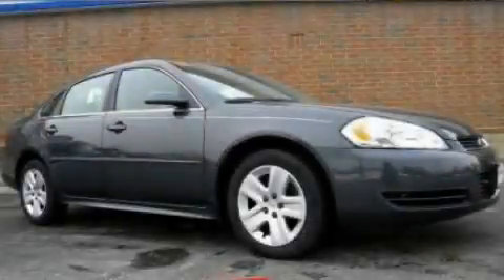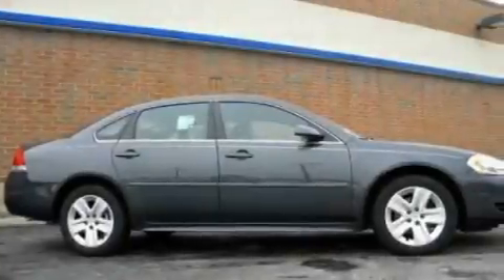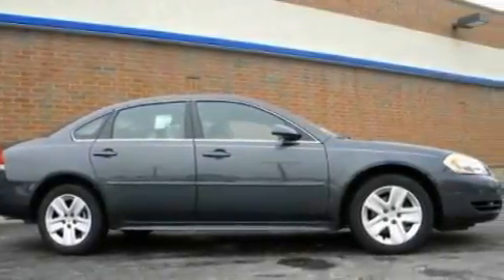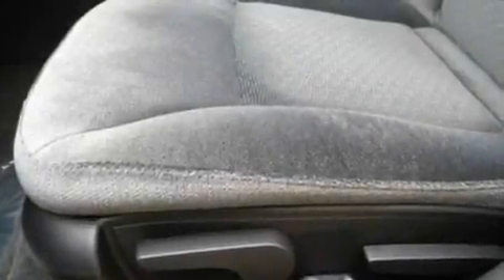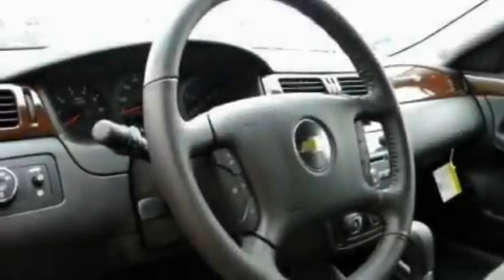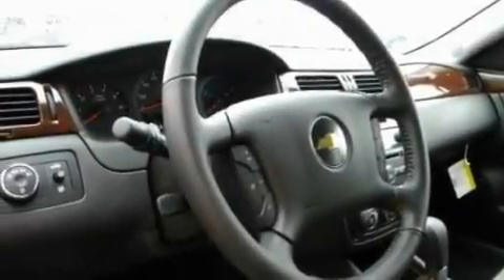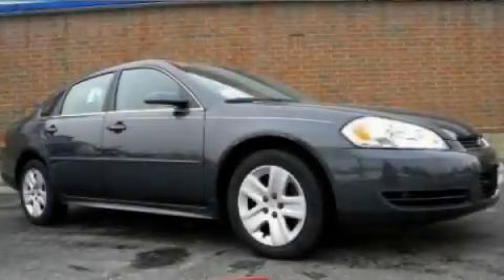Preowned 2011 Chevrolet Impala Grayslake IL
Year: 2011
 Make: Chevrolet
 Model: Impala
 Engine: 3.5L V6
 Trans.: Automatic
 Exterior: Gray
 Miles: 11
 Interior: Black

 Rockenbach Chevrolet

 1000 E. Belvidere Rd